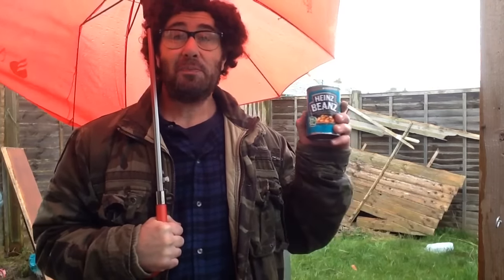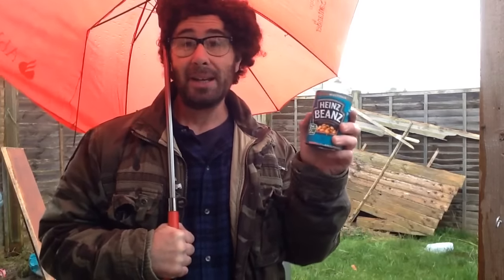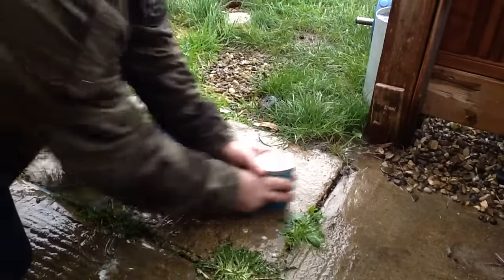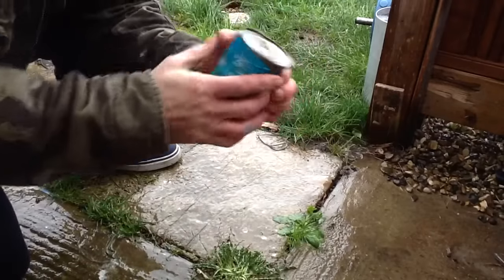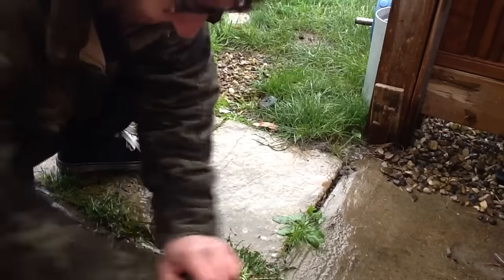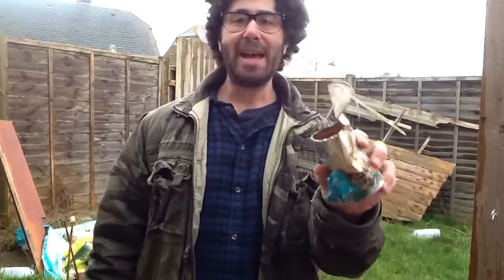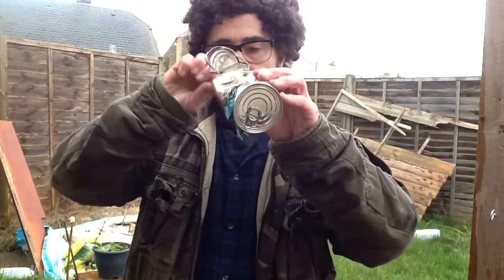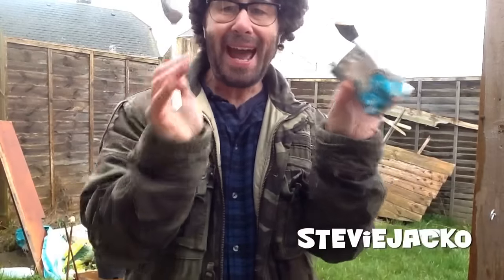How to open a can (without a can opener )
WITH MY BARE HANDS, what does one do if you have no tin opener and you are hungry and desperately need to open a tin of Heinz Baked Beans
i was watching the crazy russion channel and he opened a can of tuna with just his bare hands and some concrete